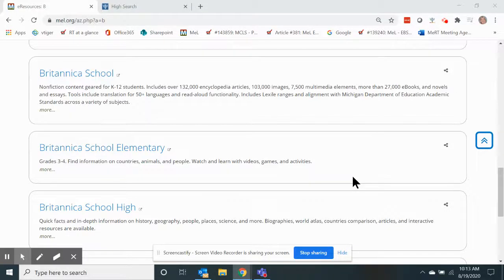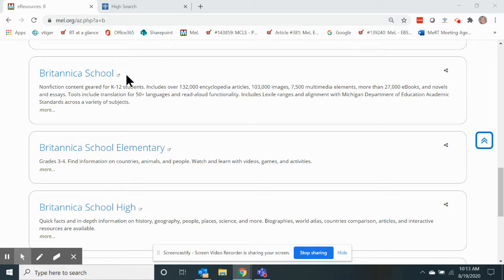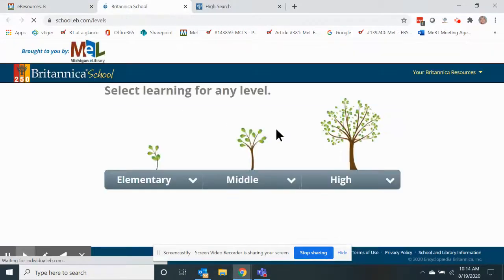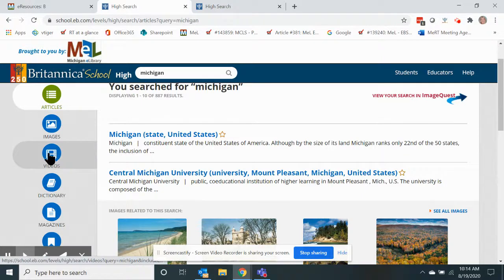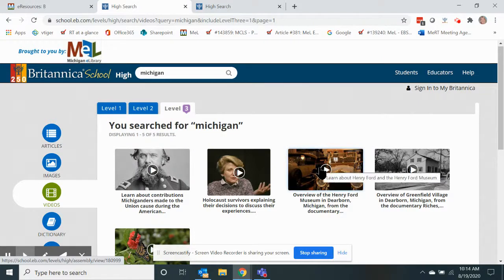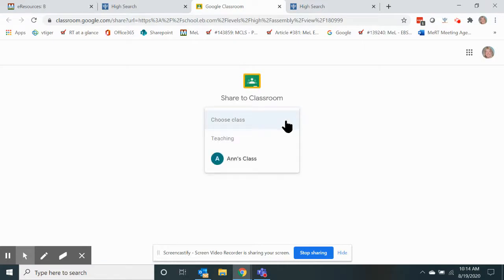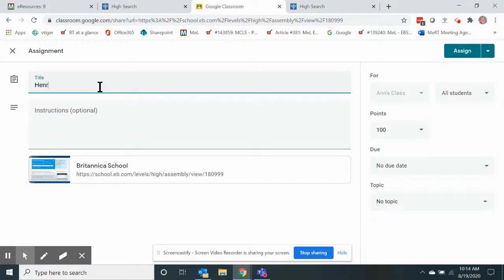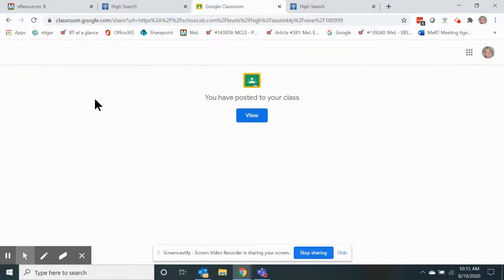Adding a Video Clip from Britannica to Google Classroom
NOTE: All advertisements embedded in videos posted on YouTube are generated by YouTube’s ContentID algorithm. The SOM is not responsible for the content of these advertisements and it does not endorse the products or services promoted, thereby.